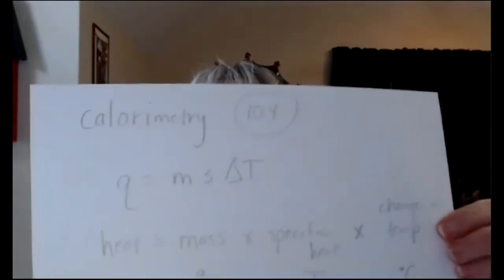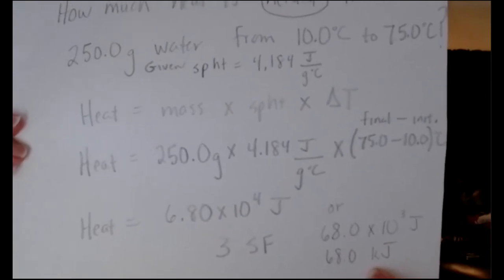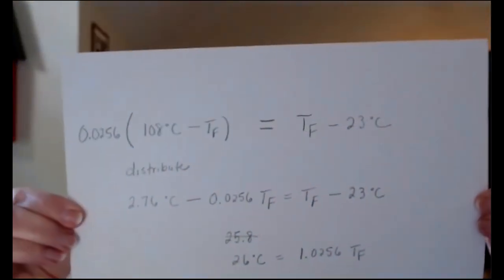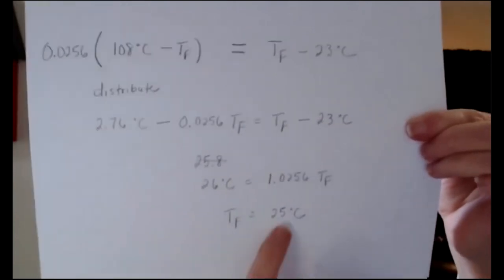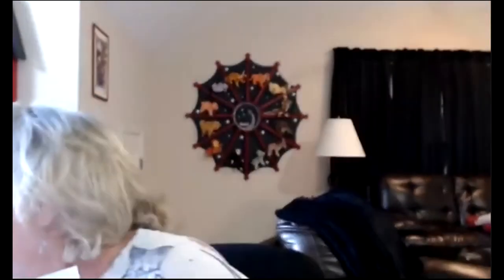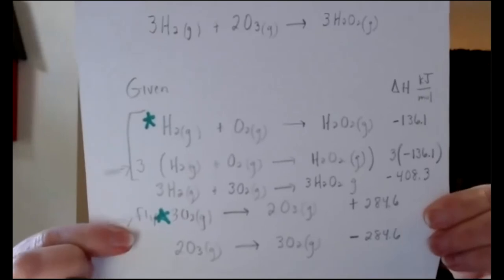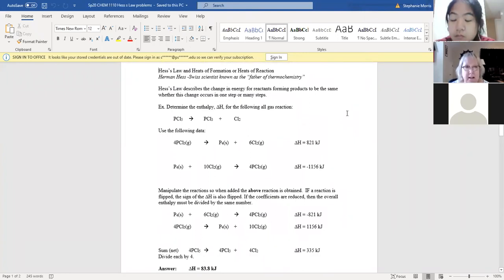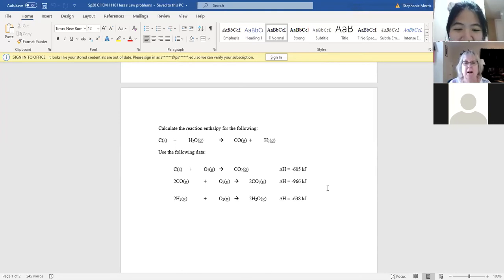April 15 Lecture: Calorimetry and Hess' Law